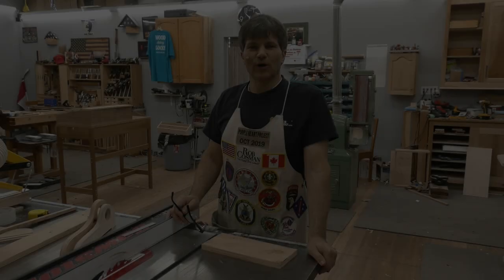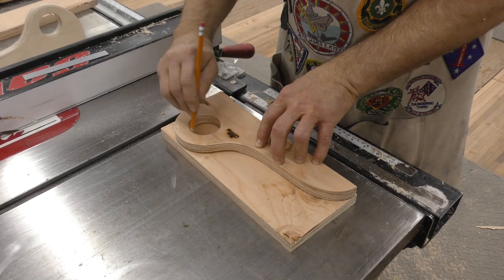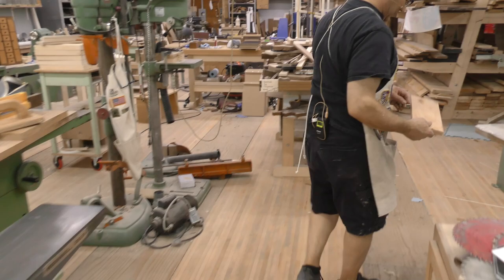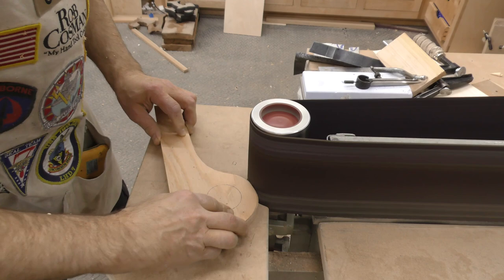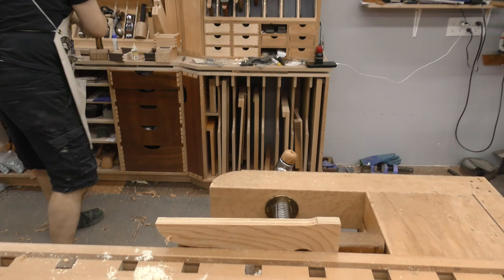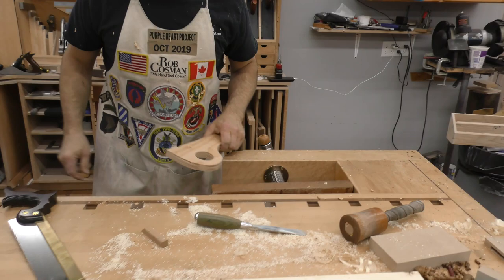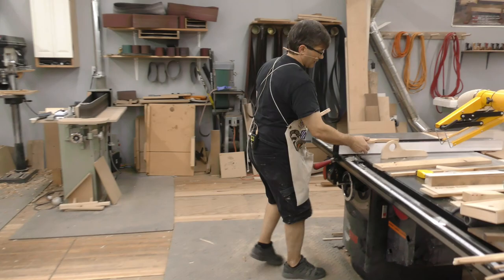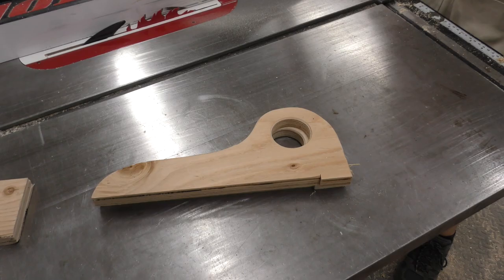The Best Shop Made Table Saw Push Stick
I spent 5 years at BYU studying under Dale L. Nish.  As my mentor, he opened numerous doors for me that I may not have been able to open myself.  I learned what "craftsmanship" is and along the way I picked up a myriad of tips and techniques I still use and pass on to my students.  Dales table saw push stick simply made sense.  It is easy to make from scrap plywood, it is safe to  use and gives a lot of control to the sawyer as they cut with the table saw.  Thank you Dale!